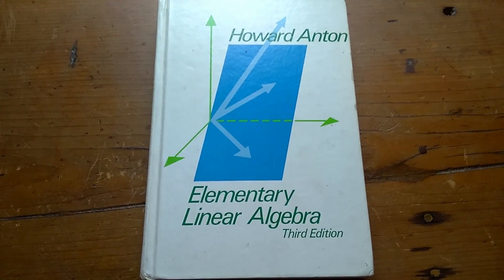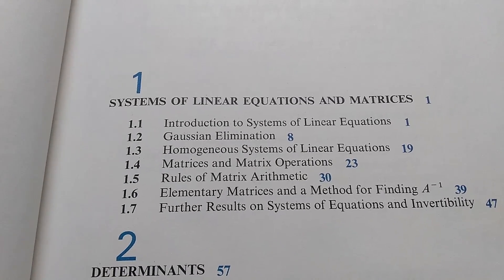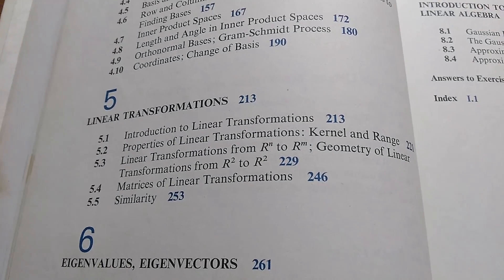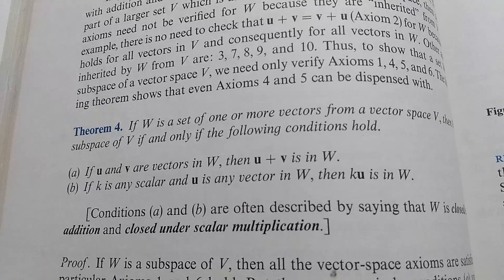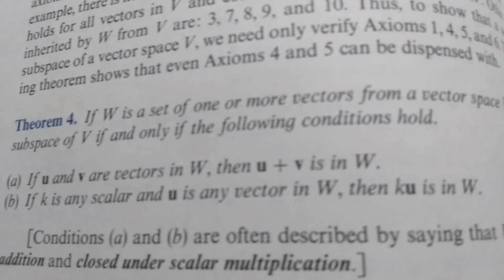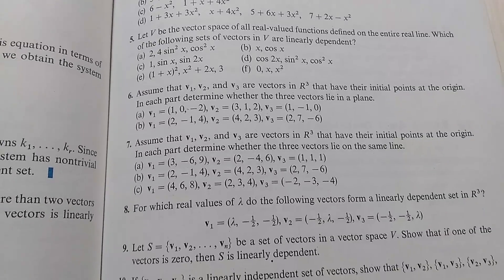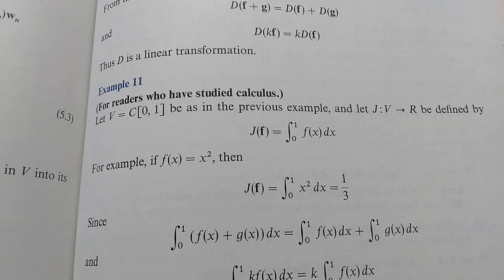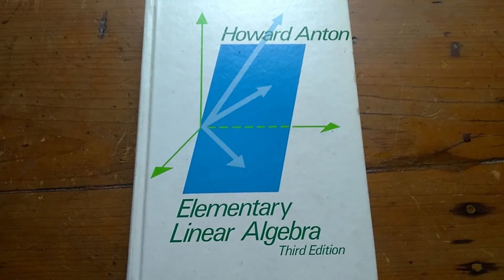Linear Algebra Book for Beginners: Elementary Linear Algebra by Howard Anton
In this video I go over a book on linear algebra that is really good for beginners. If you are trying to learn linear algebra this is probably one the best books out there because it is much easier to read than many of the other linear algebra books. Honestly it is hard to find a linear algebra book that is just amazing. This one really sticks out from the others in the sense that it is good for beginners.

I have reviewed other linear algebra books and many other math books.

The book is called Elementary Linear Algebra and it was written by Howard Anton.

This is the book on amazon